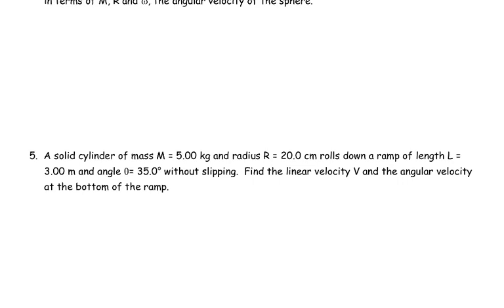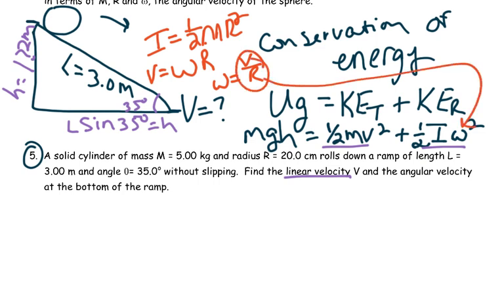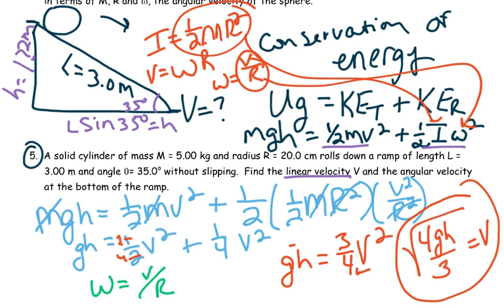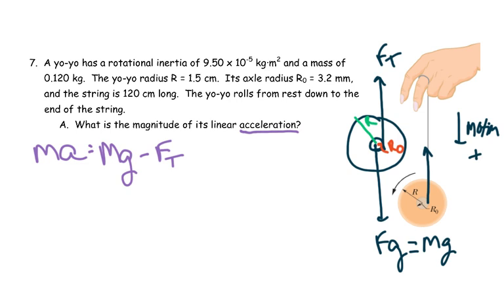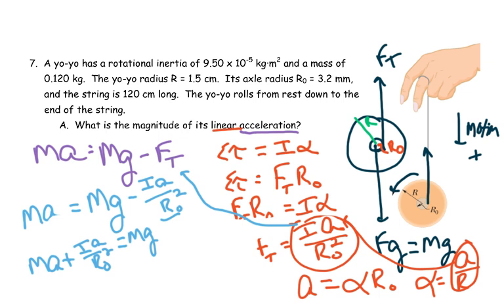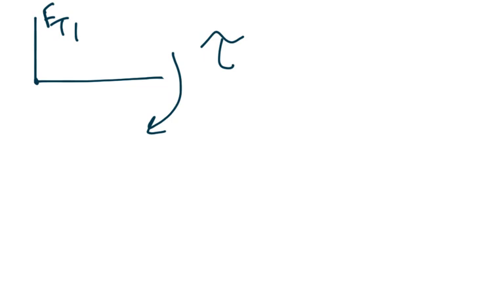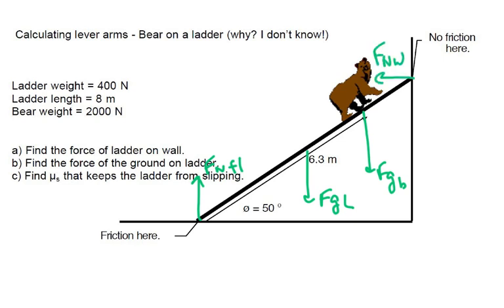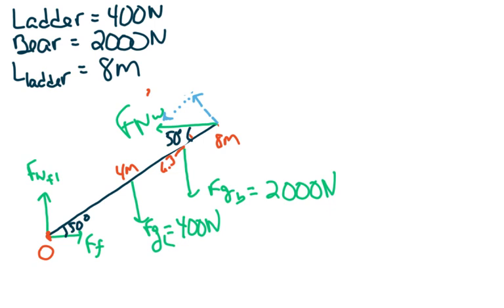Rotation Example Problems AP Physics